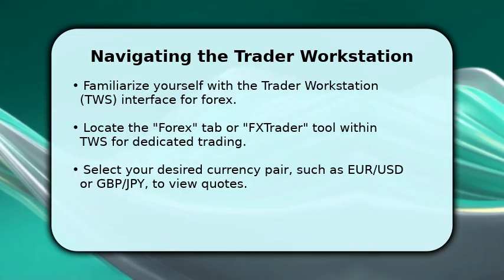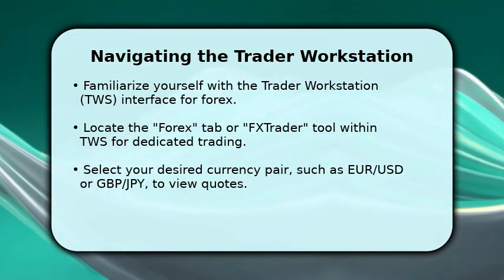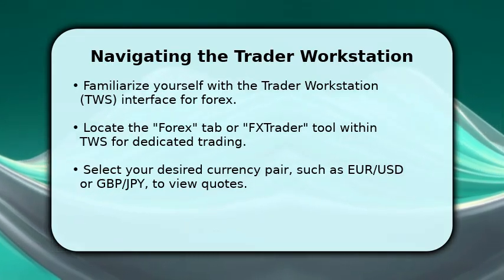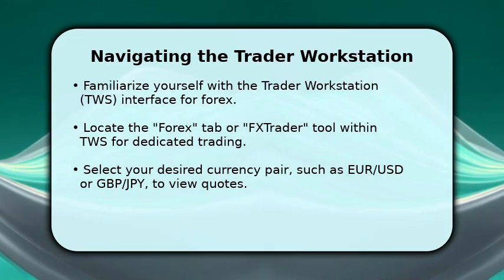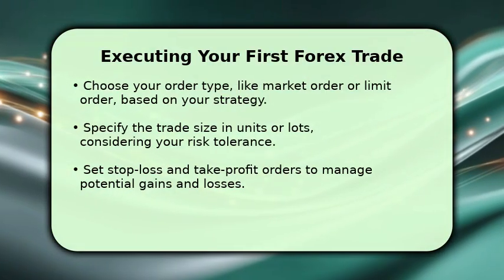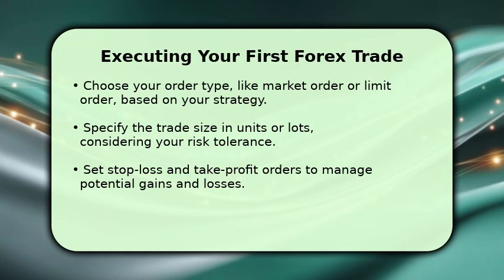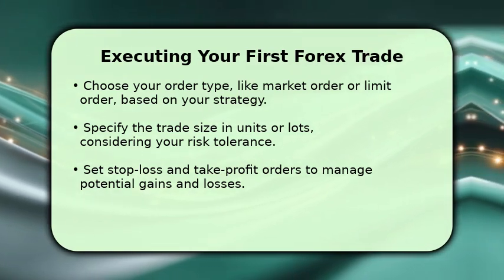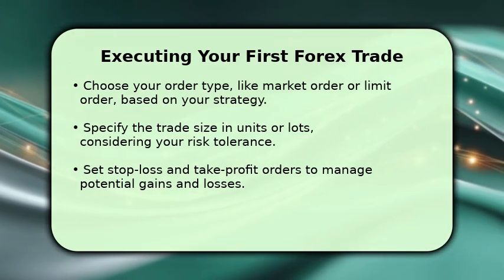How To Trade Forex In Interactive Brokers - Step By Step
▸ (f) In this comprehensive video, we will guide you through the step-by-step process of trading forex in Interactive Brokers. From setting up your account to executing trades, we cover everything you need to know to get started with forex trading on IB's platform. Whether you're a beginner or an experienced trader, this video is perfect for anyone looking to learn how to trade forex in Interactive Brokers.